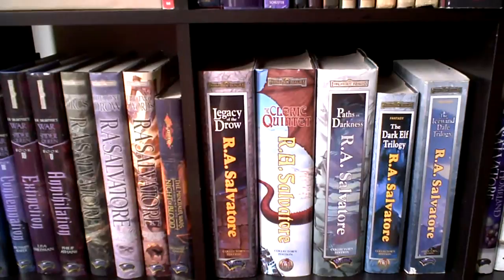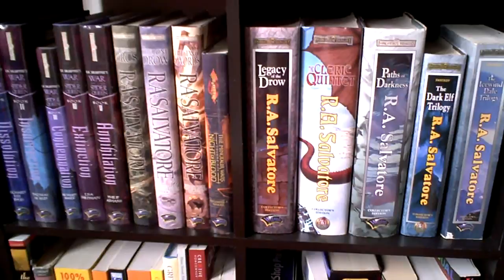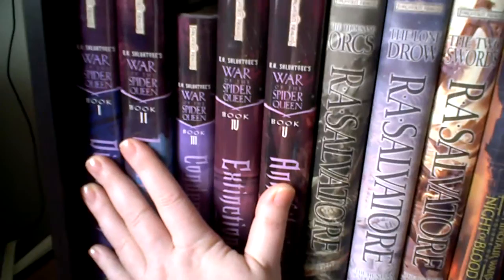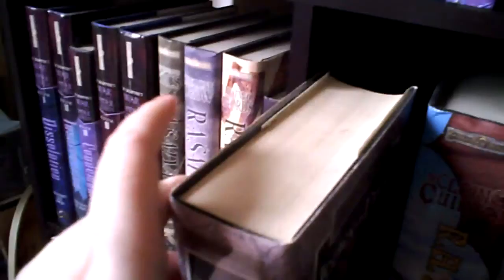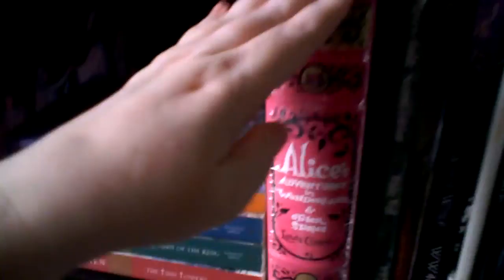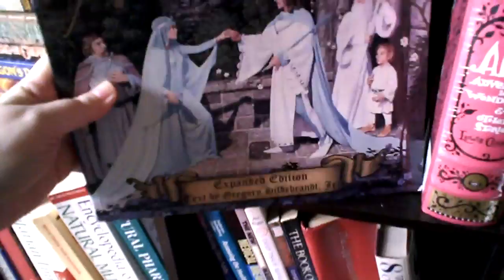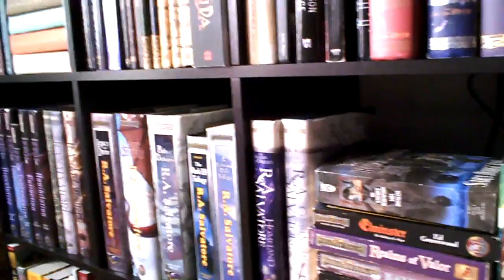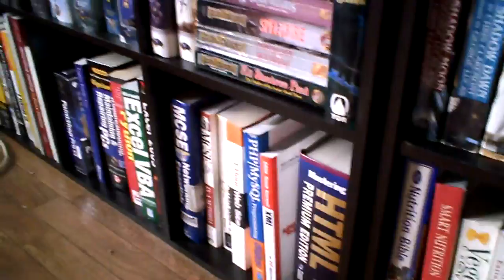Book Shelf Tour (April 2012) Cubbies 7 - 12 Fantasy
In this part of the "In Depth" bookshelf tour, we cover the FANTASY section of my smaller bookcase.  Sorry the video is a little grainy today, its gray and rainy outside so there wasn't much natural lighting today.

So for todays books, we go through cubbie holes 7 through 12.

Books mentioned in todays video are:

Several Series by RA Salvatore
-The War of the Spider Queen Series
-The Hunters Blade Trilogy
Minotaur Wars Night of Blood
Legacy of the Drow
the Cleric Quintet
Path of Darkness
Dark Elf Trilogy
Icewind Dale Trilogy
Legend of Drizzt 1 - Homeland
Legend of Drizzt 4 - Crystal Shard

Wayfarer Redemtion by Sarah Douglas
Elminster by Ed Greenwood
Realms of Valor edited by James Lowder
Black Wizards by Douglas Niles
Spellfire by Ed Greenwood
Darkwalker on Moonshae by Douglas Niles
All Shadows Fled by Ed Greenwood
the Destroyer Goddess by Laura Resnick
Shadow Moon by George Lucas
Shadow Dawn by George Lucas
Shadow Star by George Lucas
A wrinkle in Time by Madeline LEngle
Sadar's Keep (The Oran Trilogy #2) by Midori Snyder
The Eye of the World by Robert Jordan
Bard: The Odyssey of the Irish by Morgan Llywelyn
The Last Prince of Ireland by Morgan Llywelyn
Beldan's Fire by Morgan Llywelyn
The Elementals  by Morgan Llywelyn
The Hero and the Crown by Robin McKinly
Dragon's Domain by Thorarinn Gunnarsson
The Cerulean Storm (Dark Sun: Prism Pentad, #5) by Troy Denning
The Obsidian Oracle (Dark Sun Prism Pentad, Book 4) by Troy Denning
The Amber Enchantress (Dark Sun: Prism Pentad, #3) by Troy Denning
Alice's Adventures in Wonderland and other Stories by Lewis Caroll

Hard Curves by Julie Bell
Mirage by Boris Valeria
Secrets by Luis Royo
Warrior Queens by Arantza
Barlowe's Guide to Fantasy by Wayne Douglas Barlowe
Barlowe's Guide to Extraterrestrials by Wayne Douglas Barlowe
The Dragonlover's Guide to Pern by Jody Lynn Nye, Anne McCaffrey
Stephen E. Fabian's Women & Wonders
Mage the Assension
The Vampire Players Guide by Andrew Greenberg